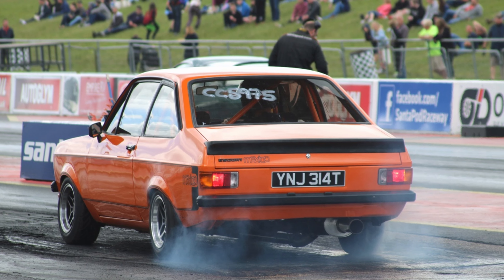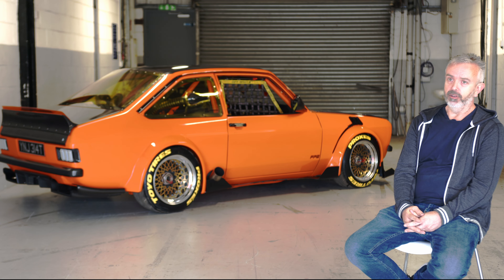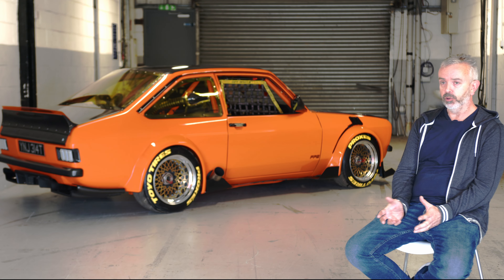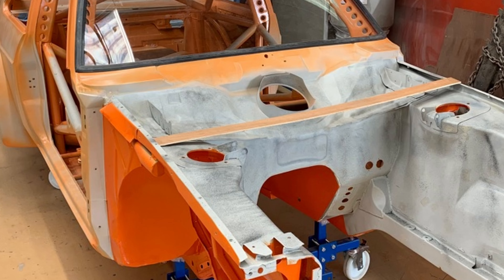The ULTIMATE Ford Escort Mexico Mk2 Build | "The Mexorcist"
With Group B styling, custom parts and a whopping great 550bhp YB Cosworth engine under the bonnet, Andy Devine's modified Ford Escort Mexico, nicknamed The Mexorcist, is one the greatest classic Ford builds we've ever seen. We sat down with Andy at Silverstone to discuss the build, which started in the mid '90s when he bought the car for just £600!